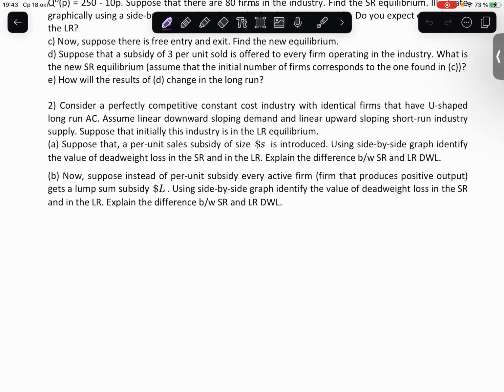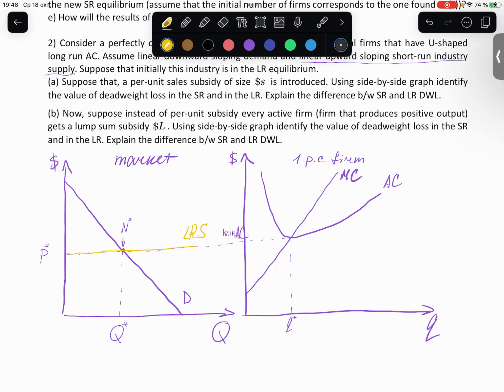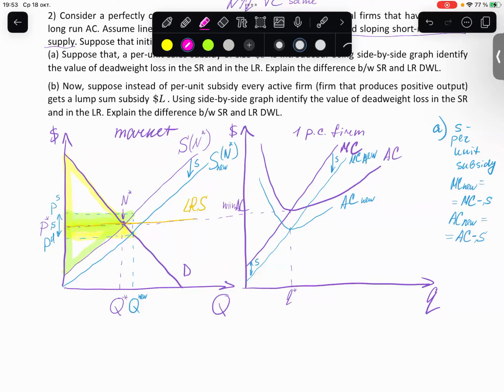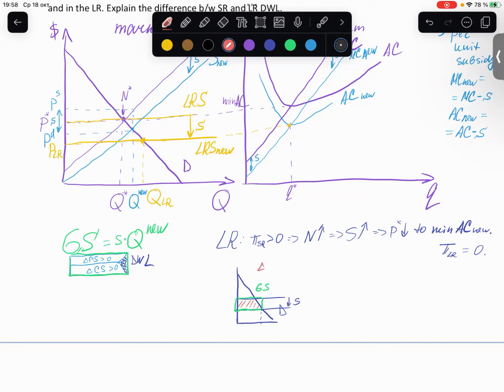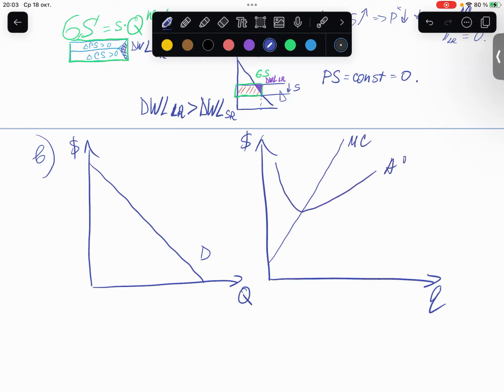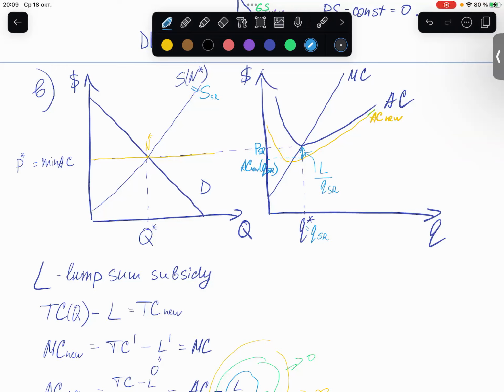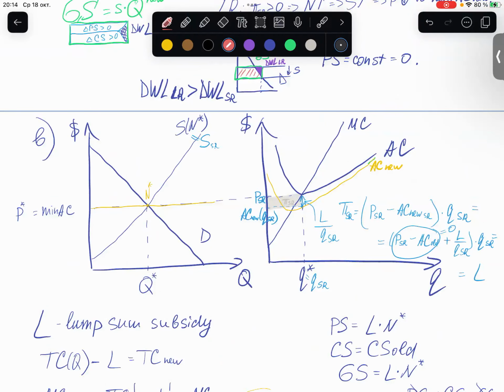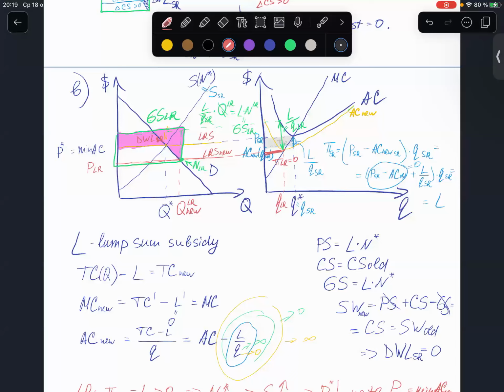ICEF Micro 1 PS7 2